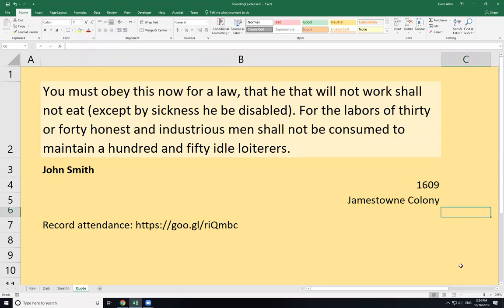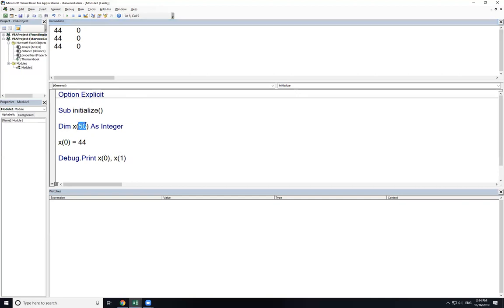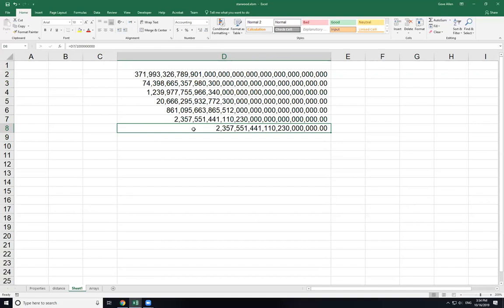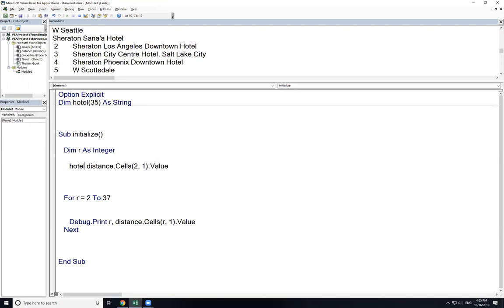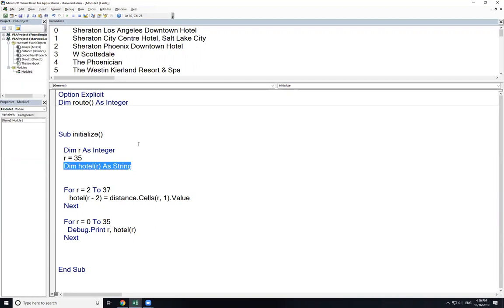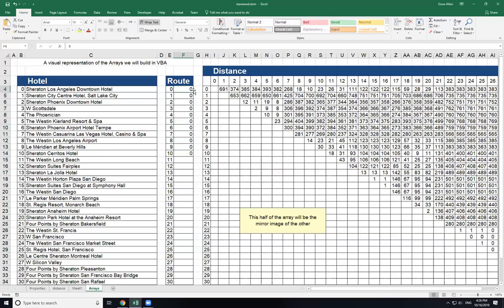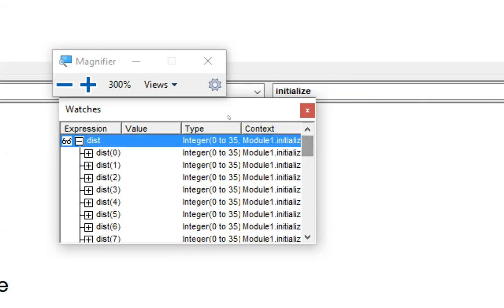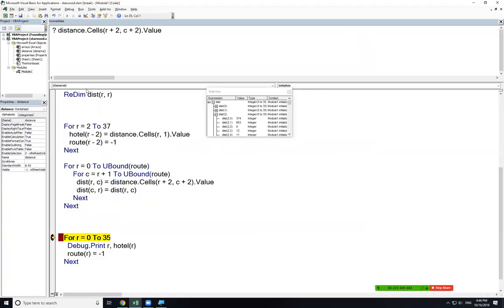zoom 0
More information at: